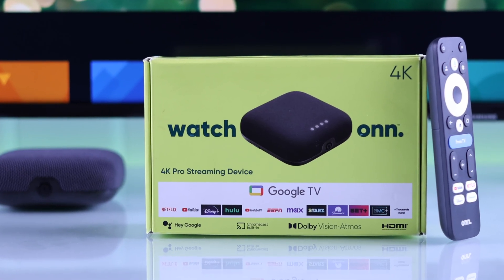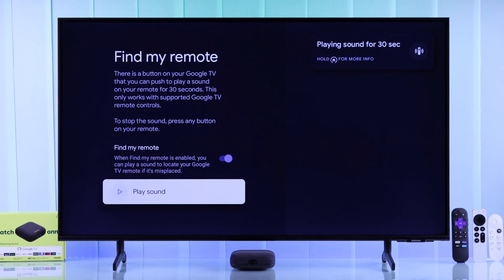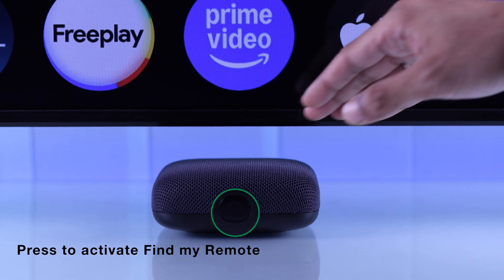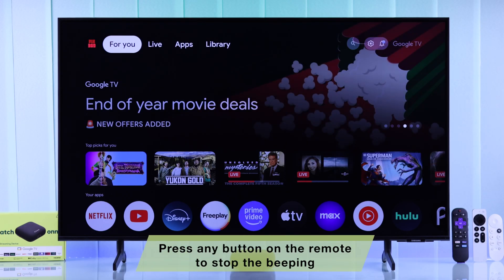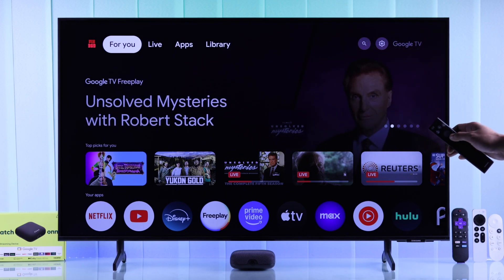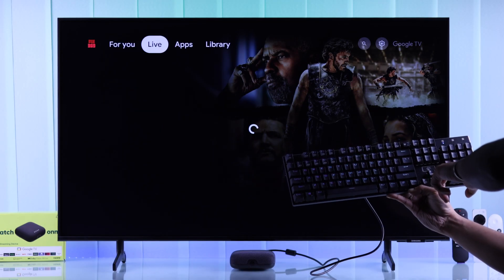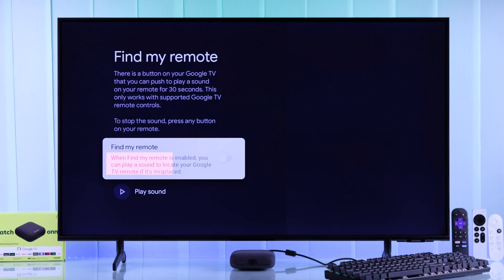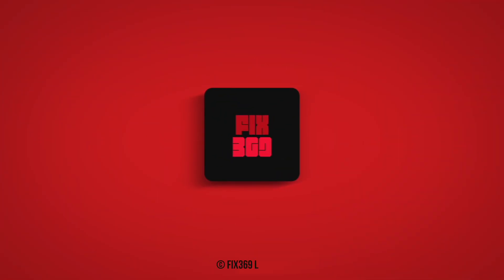How Can I Find ONN 4K Pro Remote by Itself Anywhere!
You can use the built-in ‘Find My Remote’ on ONN 4K Pro Streaming Box with Google TV to locate your lost or misplaced remote control, want to know how? The ‘Find My Remote’ Button is not working, so wondering how to find your ONN Streaming Player remote? This is the video for you.

In this quick guide, we will show you 2 ways to Find your ONN 4K Pro Streaming Remote effectively.

0:00 Intro: Can you Find the ONN 4K Pro Streaming Box Remote?
0:25 First Way: Use the ‘Find My Remote’ Button on the ONN 4K Pro TV Box
0:48 Second Way: Fix the 'Find My Remote’ Button Not working on the ONN 4K Pro TV Box